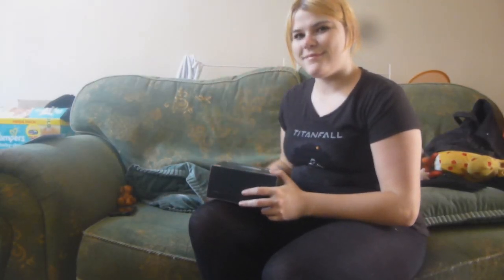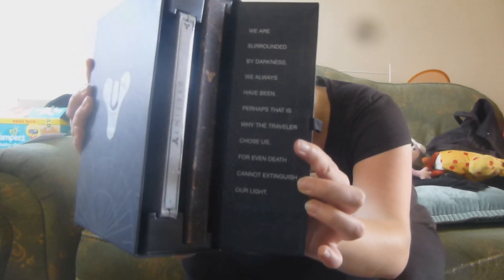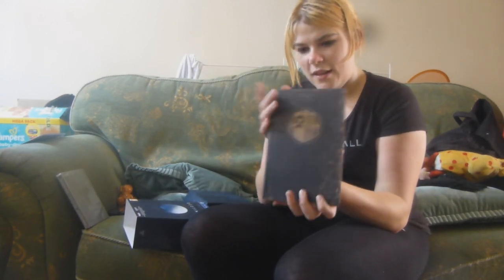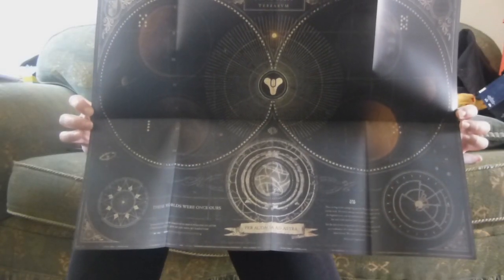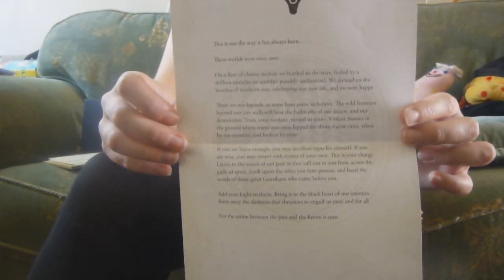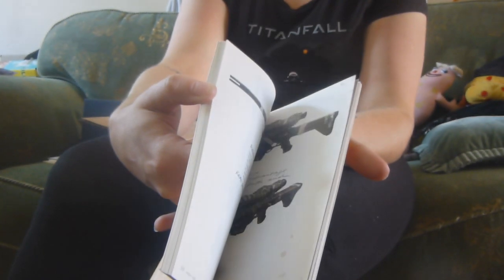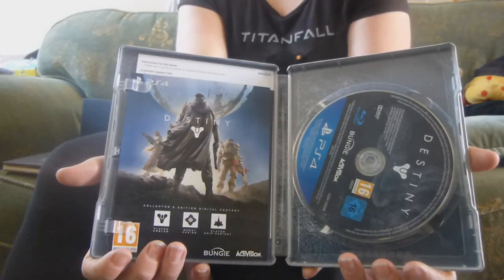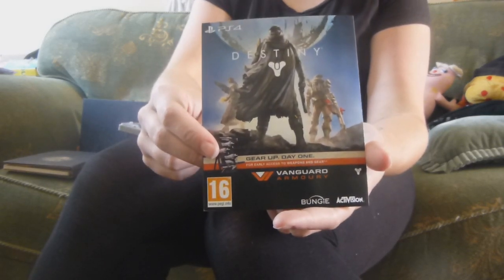"Destiny" Limited Edition PS4 Unboxing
Hi guys, It's rachhrl!

"Door" script: "We are surrounded by darkness. We always have been. Perhaps that is why the traveler chose us. For even death cannot extinguish our light"

Letter Script: "This is not the way it has always been.

These worlds were once ours.

On a fleet of clumsy rockets we hurtled to the stars, fuelled by a million miracles we couldn't possibly understand. We danced on the beaches of newborn seas, celebrating our new life, and we were happy.

These are not legends, as some have come to believe. The wild frontiers beyond our city walls still bear the hallmarks of our ascent, and our destruction. Trees, once verdant, turned to stone. Violent fissures in the ground where warm seas once lapped the shore. Great cities, taken by our enemies, broken by time.

If you are brave enough, you may see these signs for yourself. If you are wise, you may return with stories of your own. This is your charge. Listen to the voices of our past as they call out to you from across the gulfs of space. Look upon the relics you now possess, and heed the words of those great Guardians who came before you.

Add your Light to theirs. Bring it to the black heart of our enemies. Burn away the darkness that threatens to engulf us once and for all.

For the union between the past and the future is now."

Comment, Like, Sub! interaction appreciated!